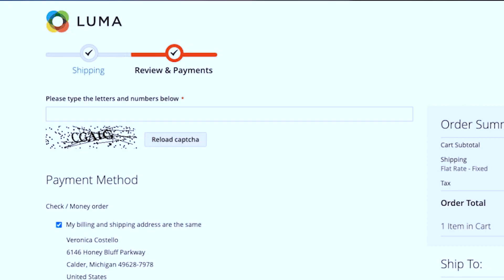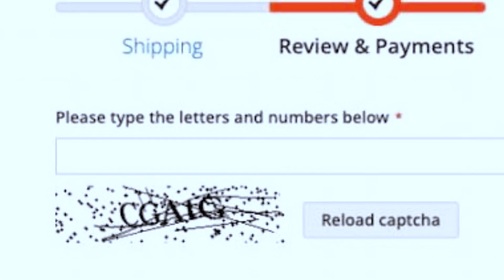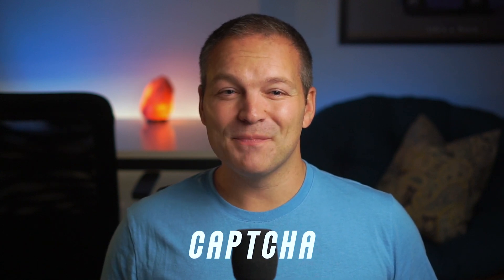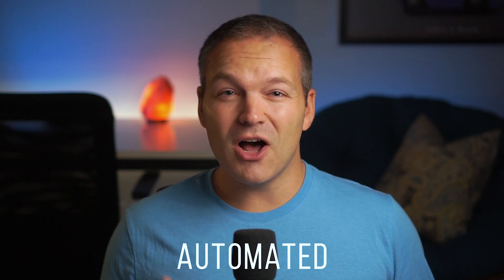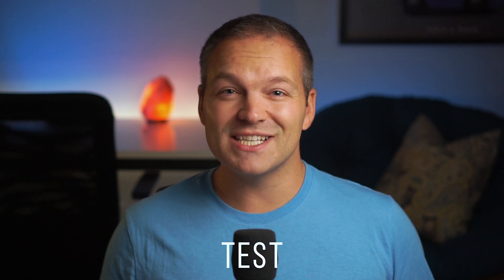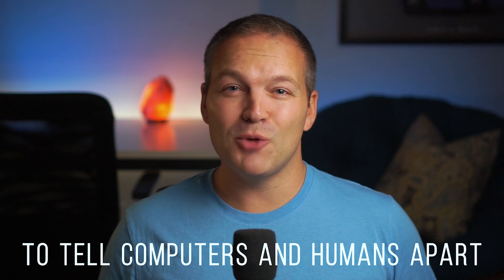Kill Your Checkout Conversion Rates With This Magento 2.4.1 Feature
Ready to FINALLY learn Magento coding? Start now

In this video, Mark goes over a new available security feature in Magento 2.4.1 which may completely kill your checkout conversion rates.